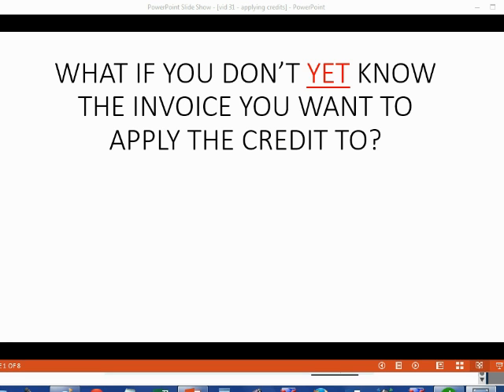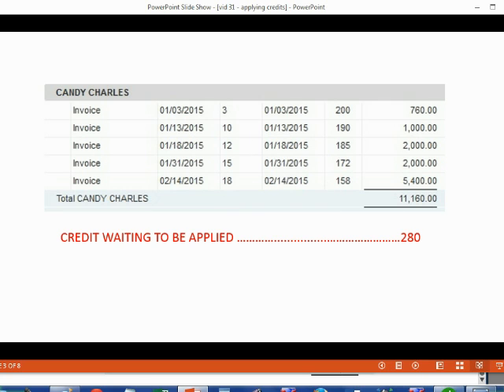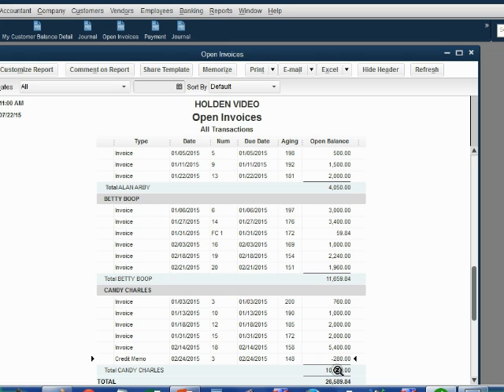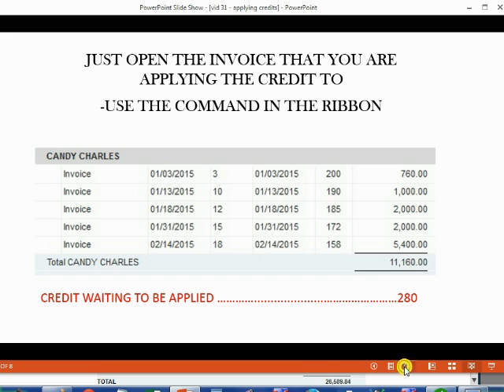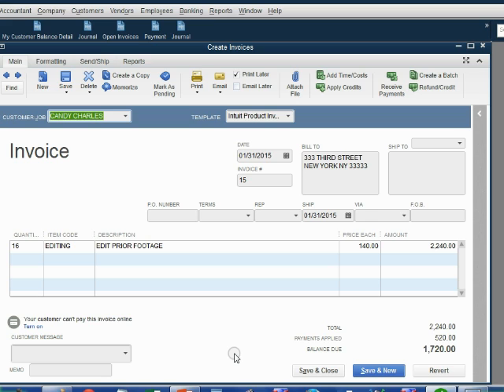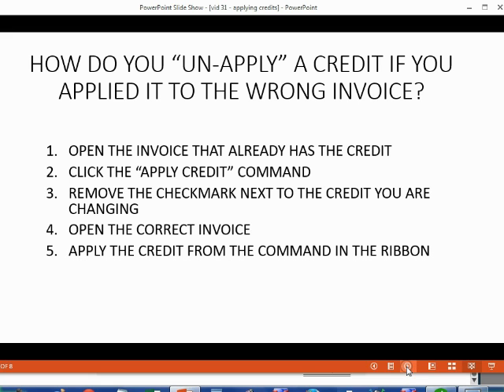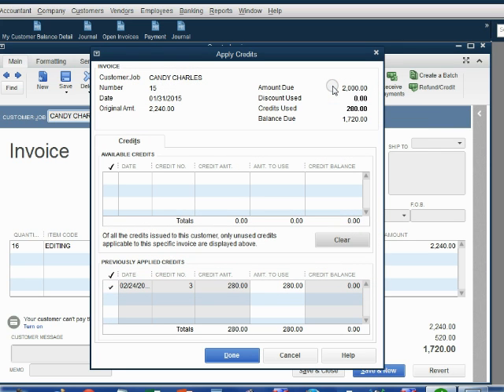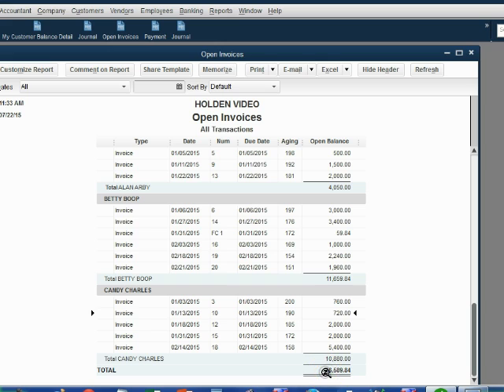How To Apply Customer Credits To Invoices In QuickBooks Desktop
QuickBooks desktop will show a credit balance of a customer if you receive payments form a customer before the invoice is made or the service is given. If you do not apply the credit to an open invoice, or give a refund check, then after saving the receive payment window, you must choose “retain as available credit” as the dialogue box choice. Then this unapplied credit will show up separately on the open invoice report until it is applied to an invoice later. If the customer has no open invoices yet, then the customer will show a negative balance until the credit is applied to an invoice or a refund check is given. After making the job invoice that was paid for, there are 2 ways to apply the existing credit. You can re-open the receive payment window after making the invoice, or you can open the invoice and from the invoice ribbon click “apply existing credits”. Once the customer’s credit is applied to an invoice, the invoice balance will decrease and the credit will disappears from the open invoice report.